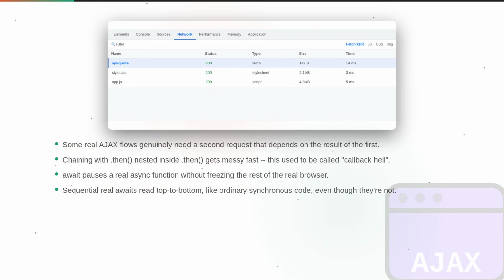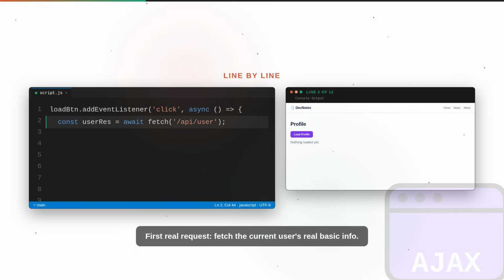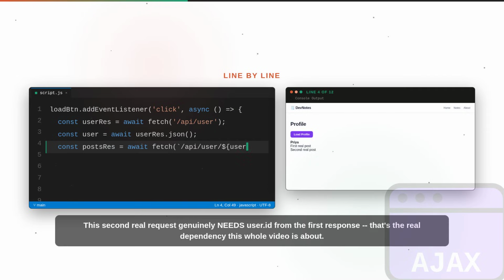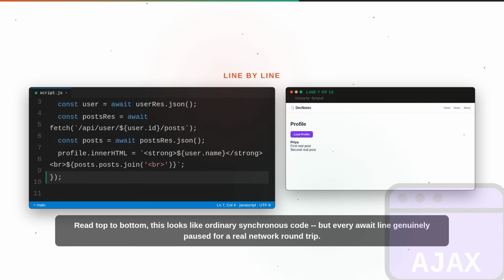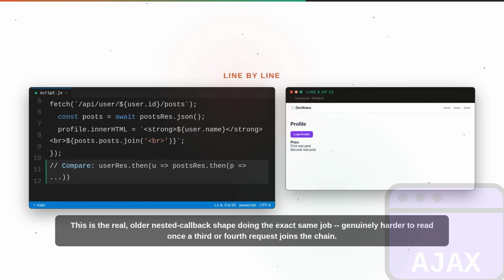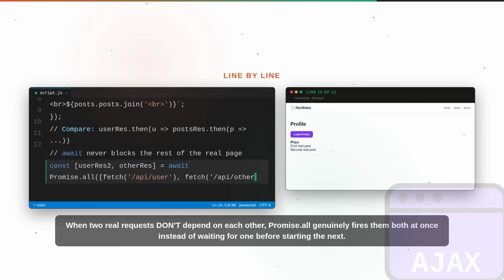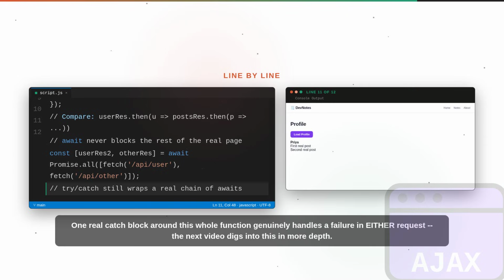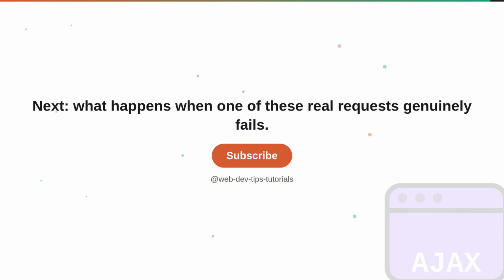AJAX Series: Async/Await with Fetch: Cleaner AJAX Code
This real profile needs two separate server calls, one depending on the other -- let's chain them cleanly.

Real code in this video:
- loadBtn.addEventListener('click', async () =› {
-   const userRes = await fetch('/api/user');
-   const user = await userRes.json();
-   const postsRes = await fetch(`/api/user/${user.id}/posts`);
-   const posts = await postsRes.json();
-   profile.innerHTML = `‹strong›${user.name}‹/strong›‹br›${posts.posts.join('‹br›')}`;
- // Compare: userRes.then(u =› postsRes.then(p =› ...))
- // await never blocks the rest of the real page
- const [userRes2, otherRes] = await Promise.all([fetch('/api/user'), fetch('/api/other')]);
- // try/catch still wraps a real chain of awaits
- // A third real dependent request would just add one more await line

What it looks like: ❌ No profile loaded, no requests sent yet → ✅ A real user and their real posts, from two chained real requests

Try it yourself: Add a real third chained fetch to this episode's demo, using data from the second response.